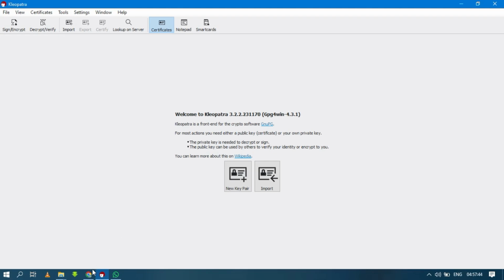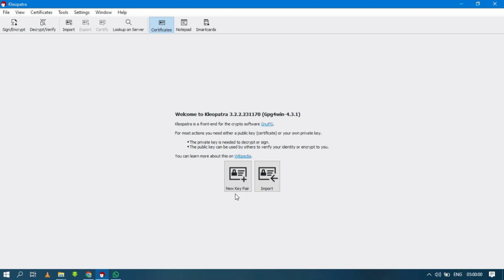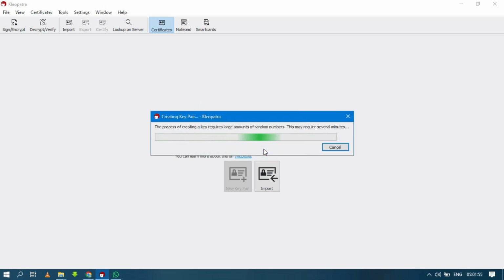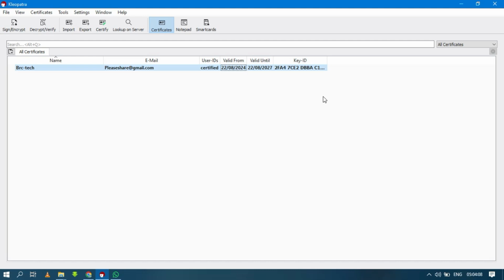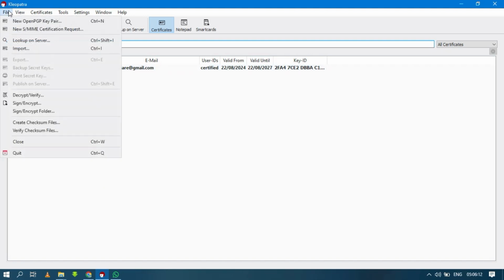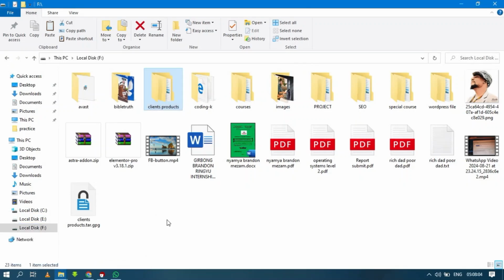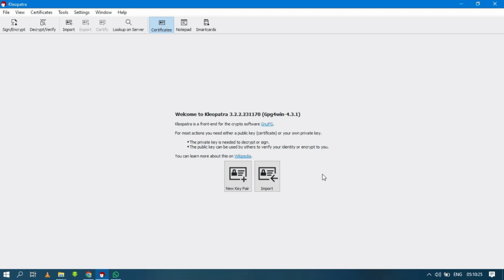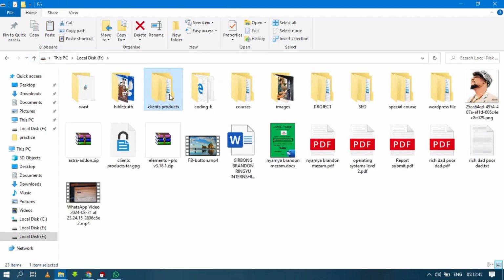How to encrypt or secure your folder, files, videos and pictures on your computer.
In this video you are going to know how to encrypt your folder, files, video and document on your computer using pgp encryption which only you can have access to. We will create two pair keys which are private and public key.